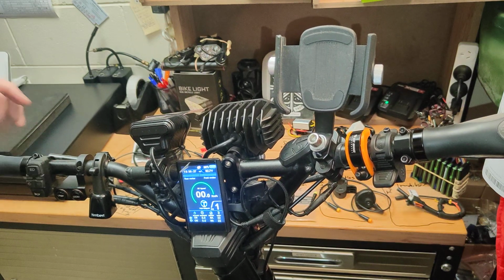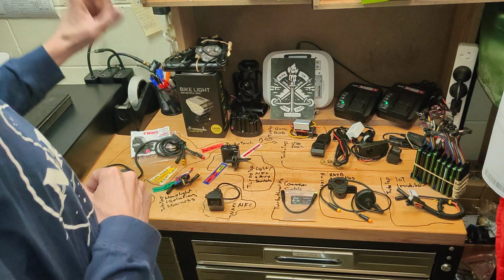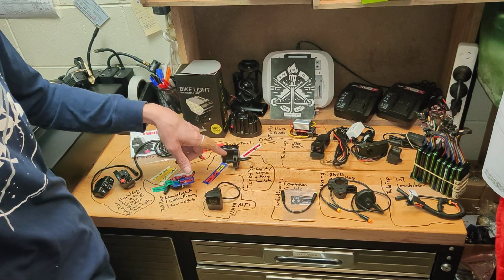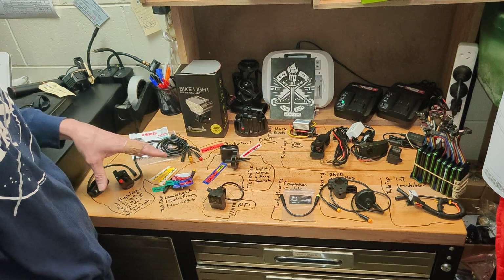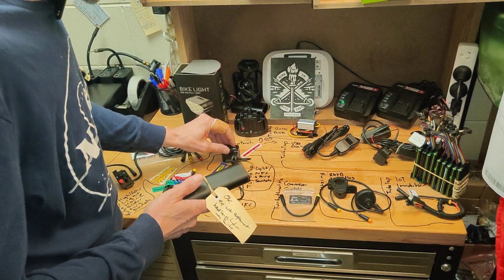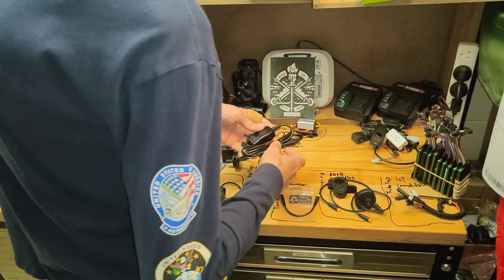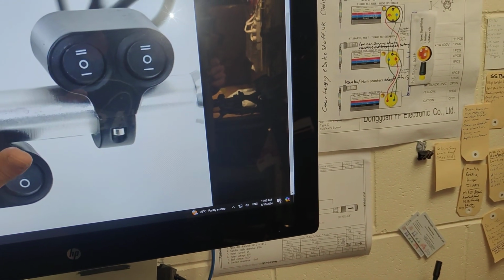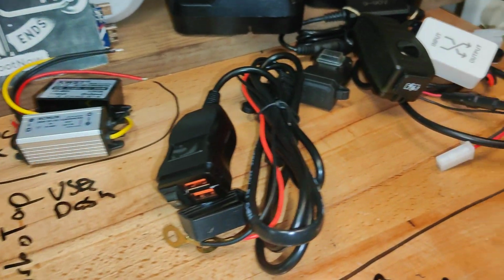TurboTap NAMI functional design 6th Oct 24.